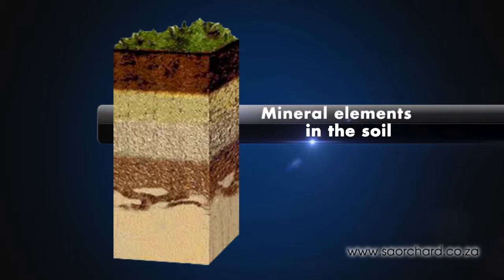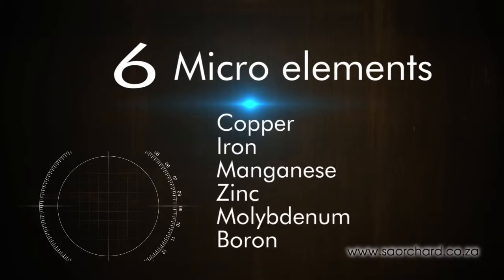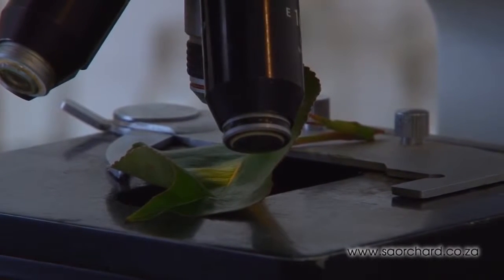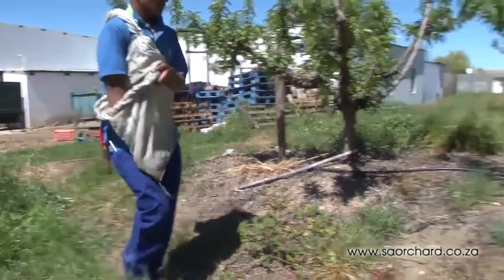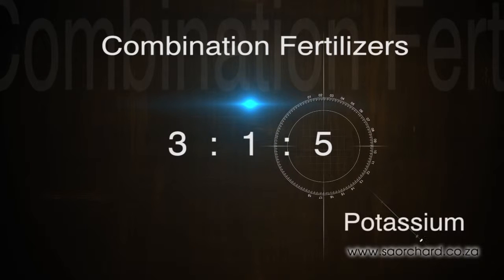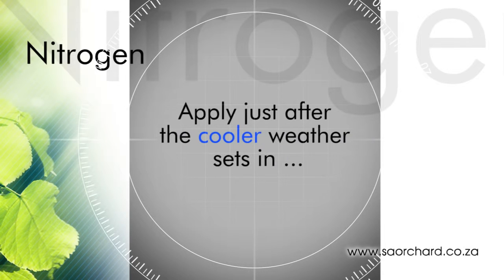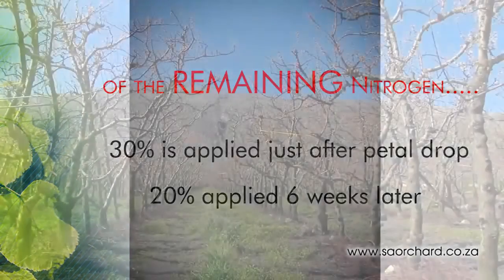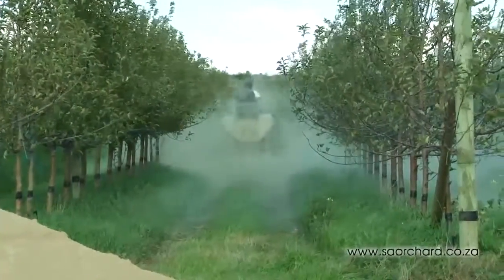Fertilization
Plants need food in exactly the same way as we do and their food comes in the form of mineral elements that are found in the soil. Each element has a different function in the plant. Some promote growth, others promote fruit development while others stimulate leaf growth. We can supplement these elements in the soil using fertilizers.